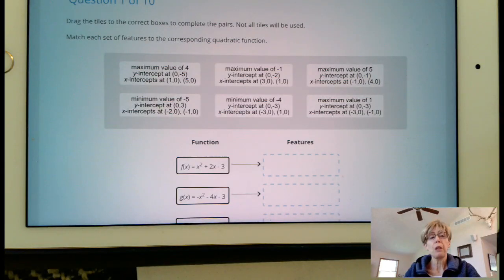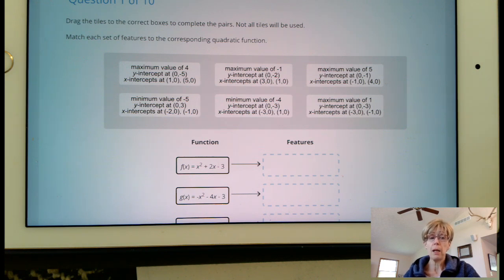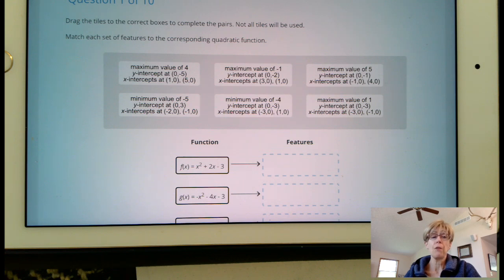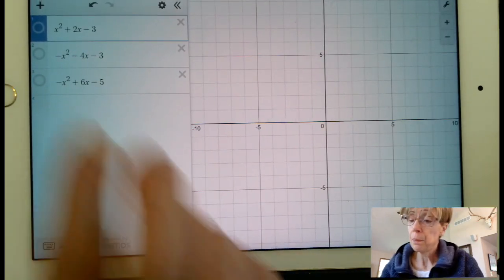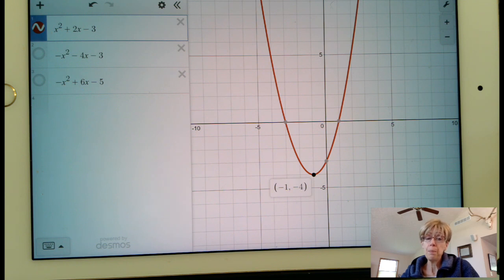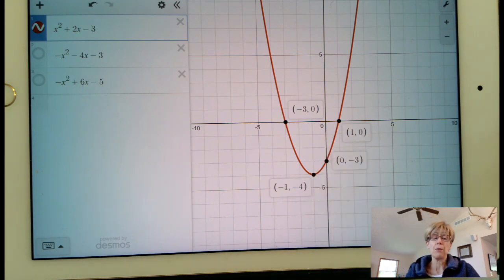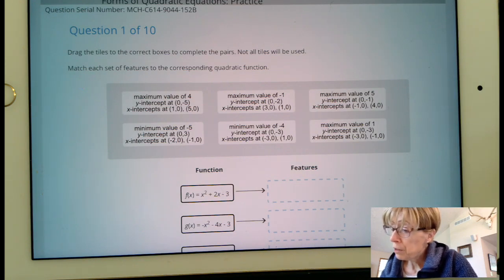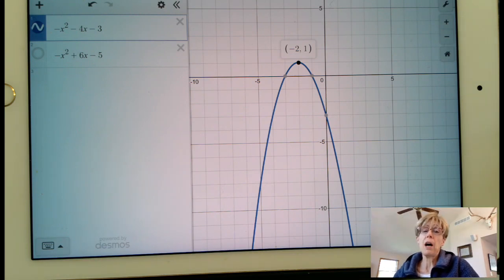prob1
Forms of quadratic equations practice